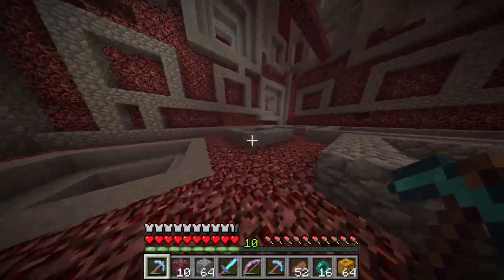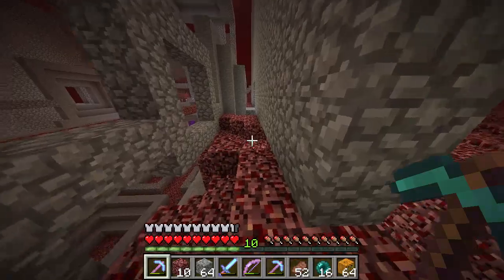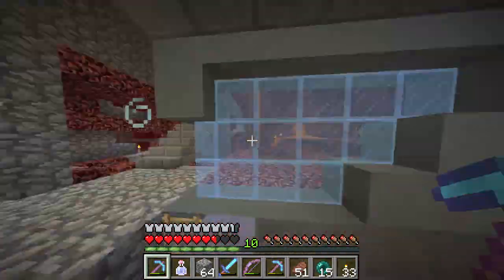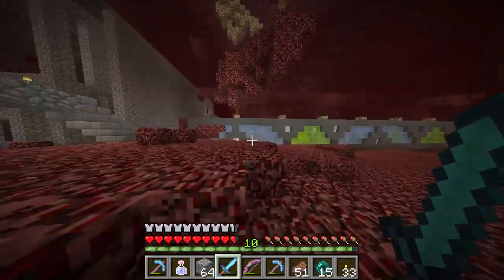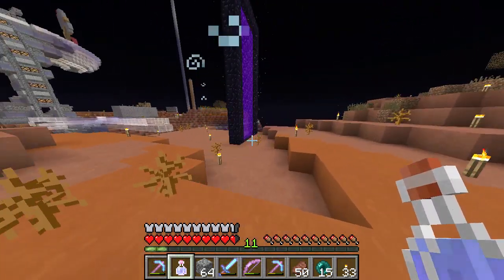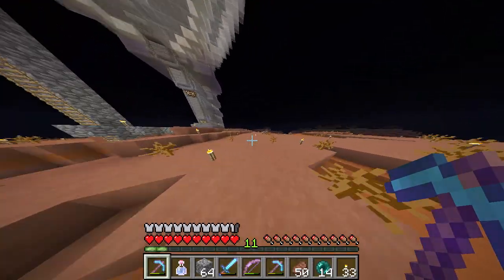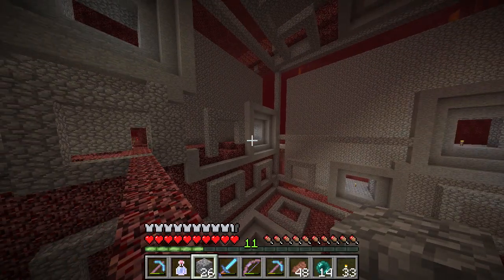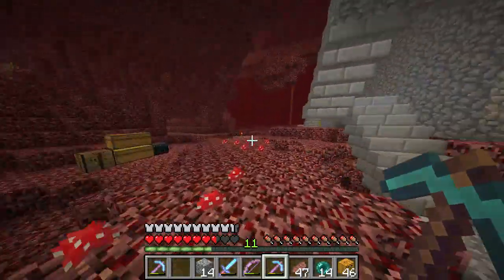Minecraft :: Mindcrack No. 79 - "Speedy Nether Hub Work"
Today we play Quake Pro style with view bobbing turned off, and also manage to do some work on the Nether Hub Expansion.

Bleep bleep bloop bleep Mindcrack.

Facebook (I don't maintain this anymore. Facebook kinda sucks.)

Intro/Outro music: "Bits With Byte" by 8 Bit Weapon